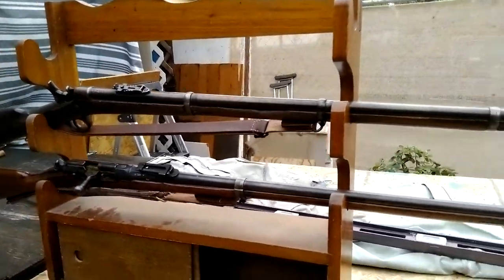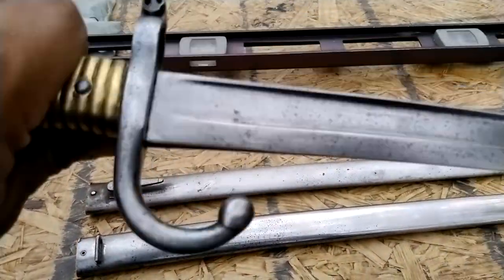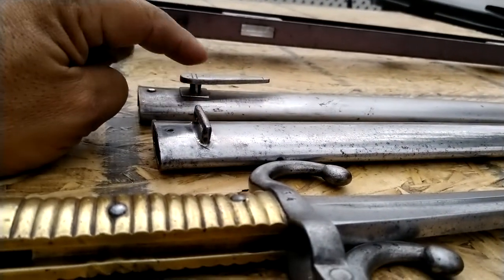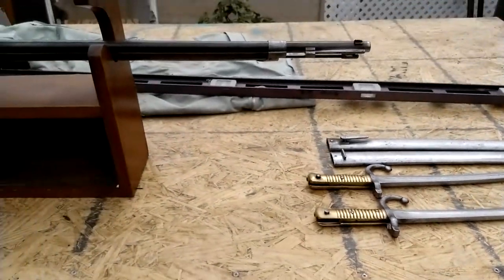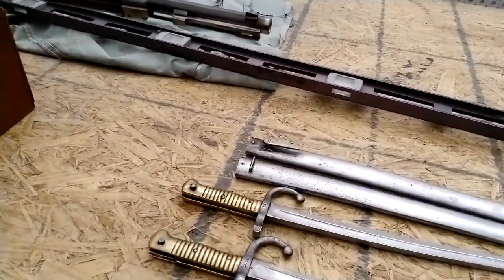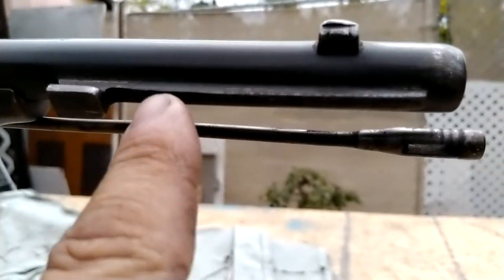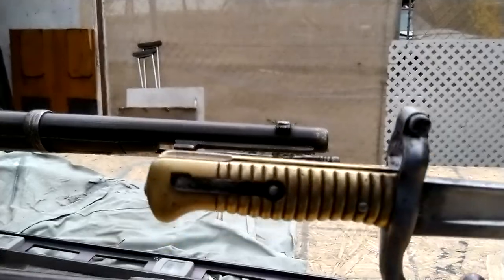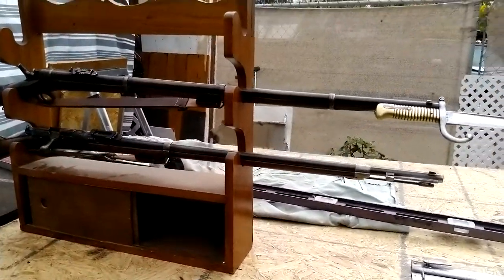Egyptian Rolling Block Bayonet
Overview of the bayonet so that you know what to look for.